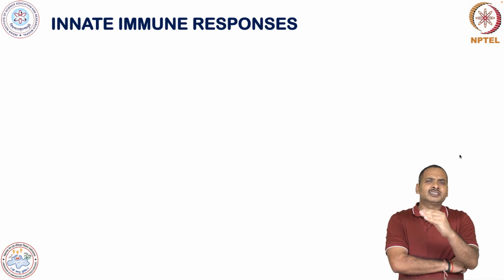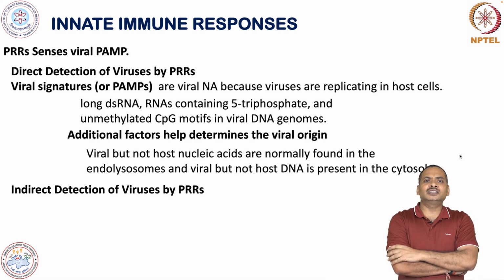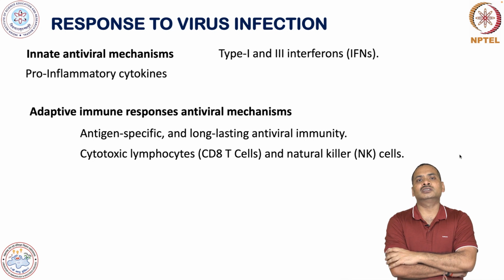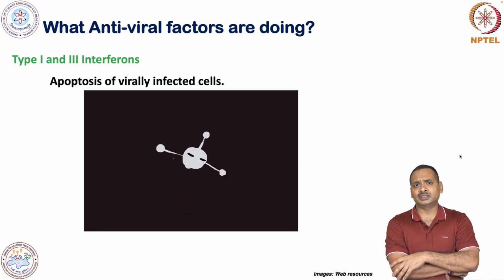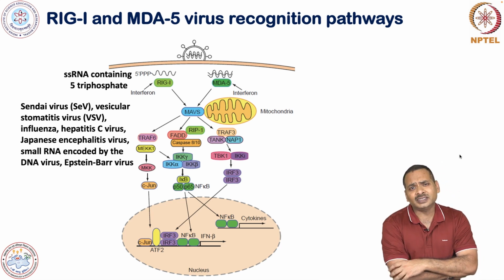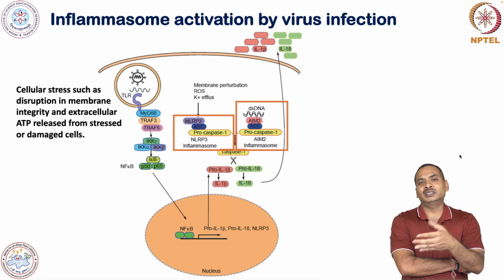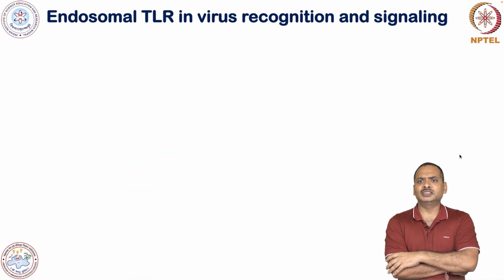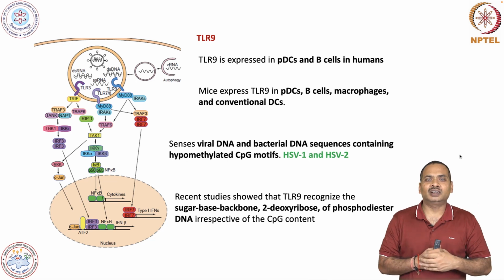Innate Immunity during virus infection-Type I Interferon-dependent